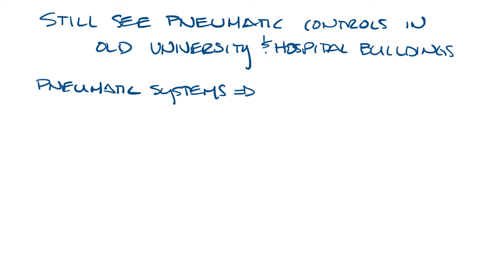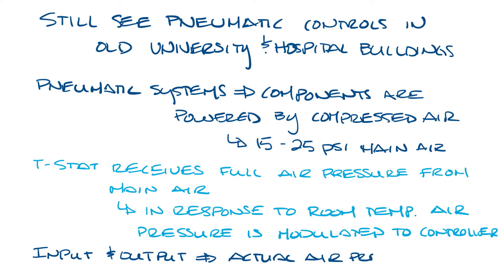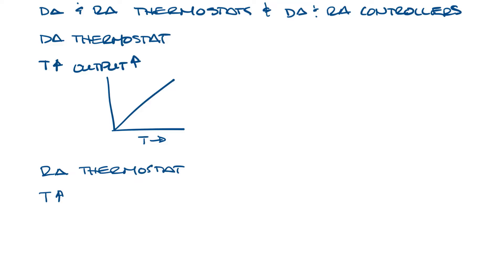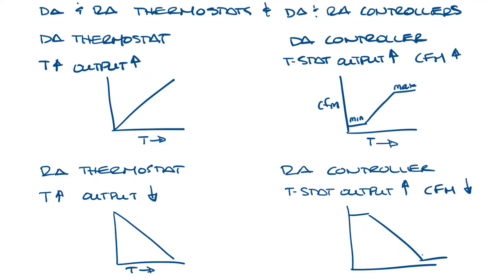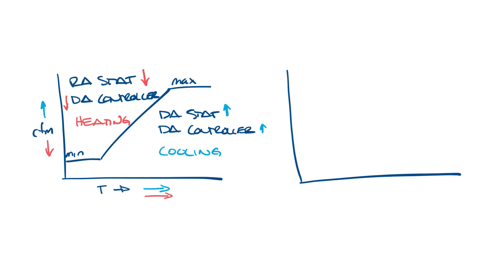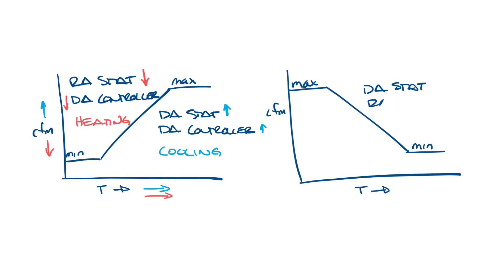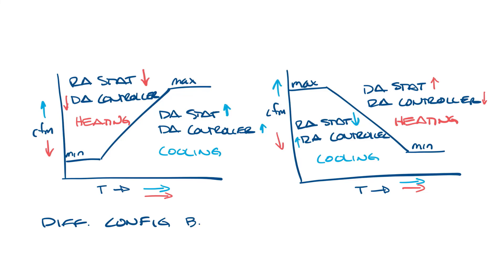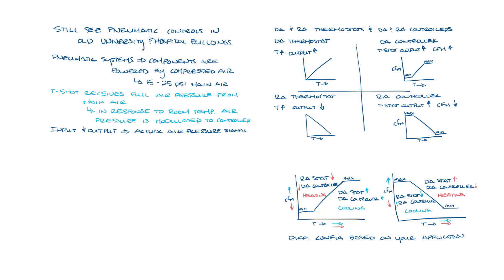NSW HVAC Academy - Direct Acting vs Reverse Acting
This week's video discusses direct acting and reverse acting actuators and controllers.